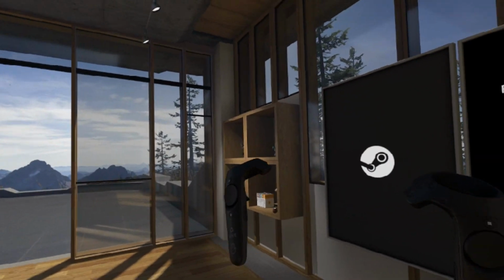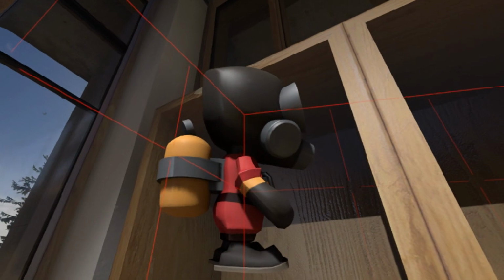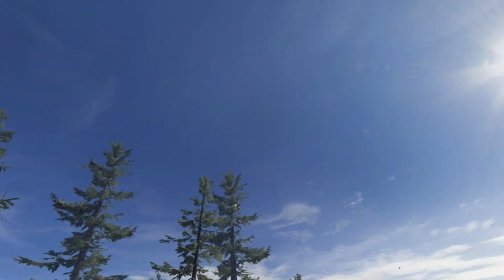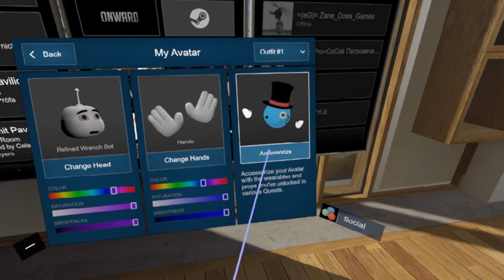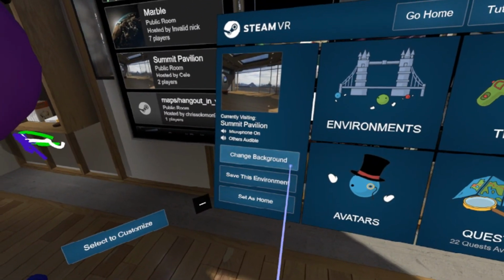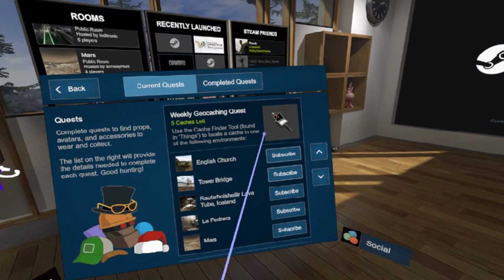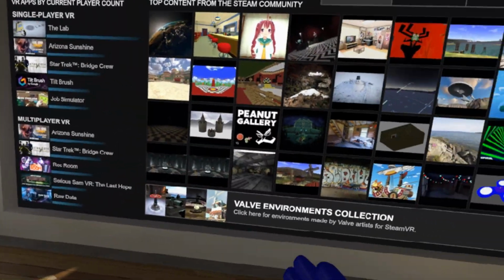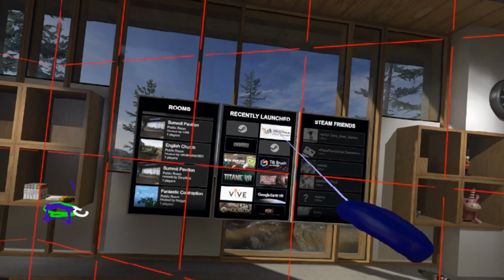STEAM VR HOME IS AWESOME!! | BETA ACCESS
Its more than just a home screen, socialize with friends, custom avatars, quick links and access to SteamVR workshop, all from the comfort of your own custom high resolution home enviroment with animation, sound, games and interactivity!

Specs:
Graphics card: EVGA GeForce GTX 980 Ti 06G-P4-4995-KR Superclocked+ ACX 2.0+ PCI-E Graphics Card (1102 MHz/7010 MHz, 6 GB, GDDR5, 384 Bit, DVI-I 3 x DP, HDMI)

Proccessor: Intel Core I7-6700K Processor (4 GHz, 8 M Cache, LGA1151)

Ram: G.SKILL Ripjaws 4 Series F4-3200C16D-8GRK DDR4 3200 MHz 8 GB Memory Kit

Drive I store all VR games on and some heavy going flat games: Samsung MZHPV512HDGL-00000 - SM951 512GB M.2 PCI-e Gen3 8Gbps x 4 AHCI Solid State Drive

Motherboard: Asus MAXIMUS VIII HERO Cooling Corsair Hydro Series H100i All-In-One 240mm Digital High-Performance Rad Liquid Cooler for CPU

Drive I store "flat" games on: Seagate ST2000DX001 2TB Desktop 3.5 inch SSHD Internal Solid State Hybrid Drive

Mouse: Logitech G502 Proteus Core Tunable Gaming Mouse Case Corsair CC-9011063-WW 780T Graphite Series Windowed Full Tower ATX Gaming Case

Keyboard: Razer Blackwidow 2014 Expert Mechanical Monitor BenQ XL2720Z 27-inch LED Gaming Monitor (1000:1, 300 cd/m2, 1920 x 1080, 1 ms, 12M:1, VGA/DVI-DL/HDMI x 2/DP1.2 & USB) - Black/Red